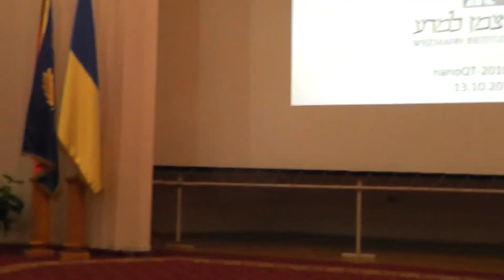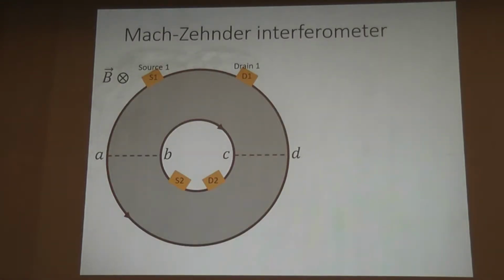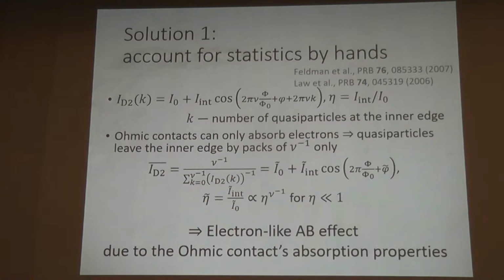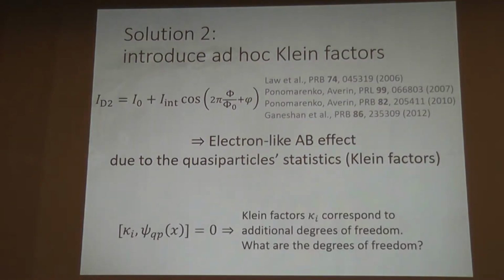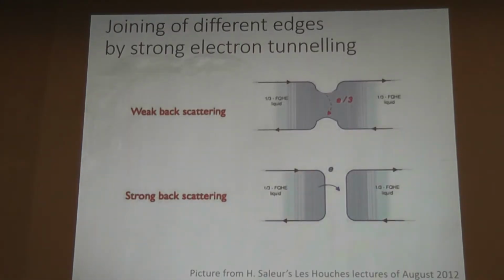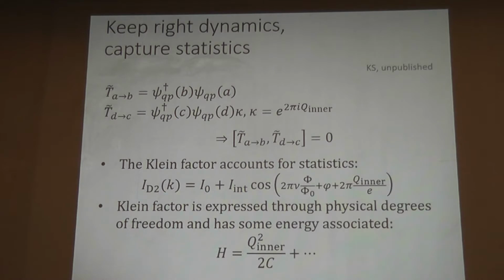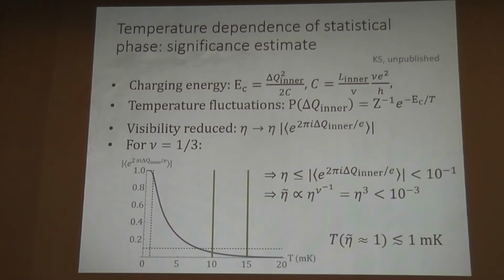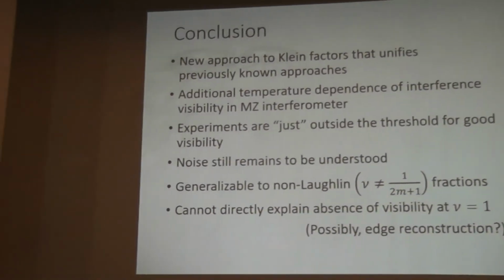Klein factors and the unobserved interference in FQHE Mach-Zehnder interferomete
Klein factors and the unobserved interference in FQHE Mach-Zehnder interferometer

Kyrylo Snizhko
Weizmann Institute of Science

Міжнародна школа-конференція з проблем квантового транспорту nanoQT-2016
ІВТ КНУ ім. Т.Г.Шевченка
Наукова Світлиця
2016